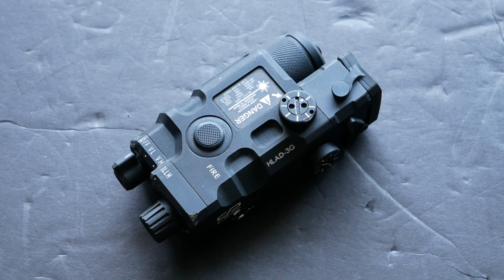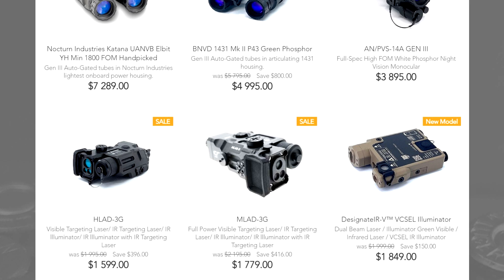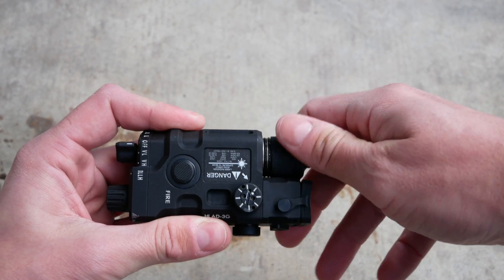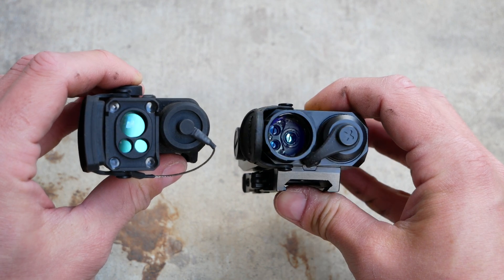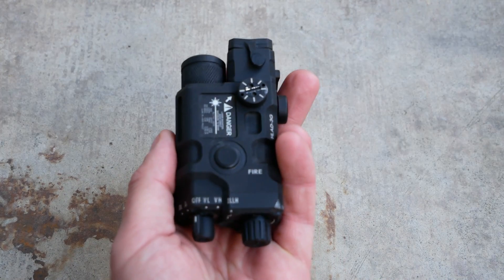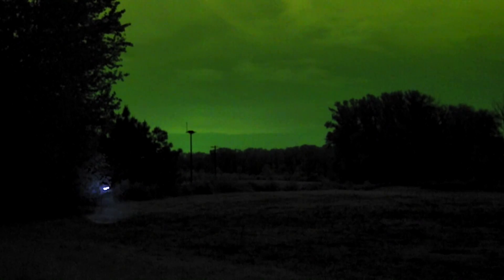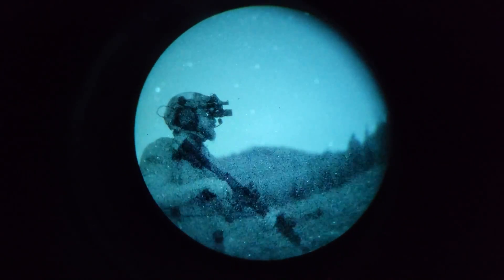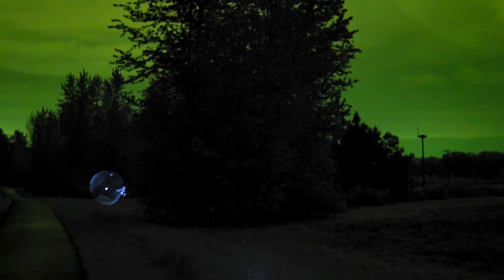South Korea's IR Laser Module: The HLAD-3G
The HLAD-3G is a civilian legal version of South Korea's domestically produced IR laser aiming module; the MLAD. You can actually buy these as a civilian in the US, but they cost a lot and their on-paper specs are no better than a Holosun unit.

I can't believe I forgot to make a joke about how the company's name is literally "Dong-In Optical."

- Holosun LS321G, the laser you buy as a protest against the current state of the market
- SiOnyx Aurora, for recording your own late-afternoon activities in extremely low resolution